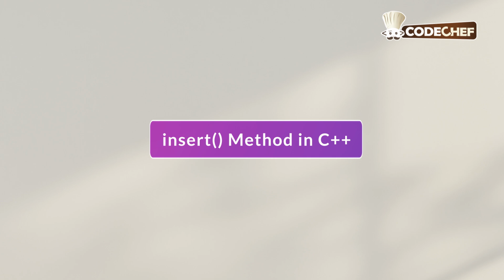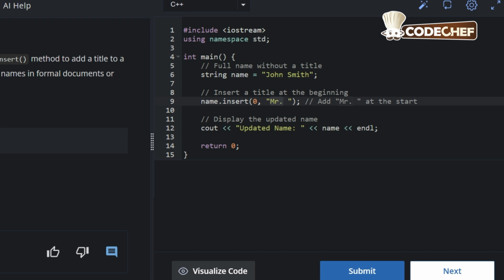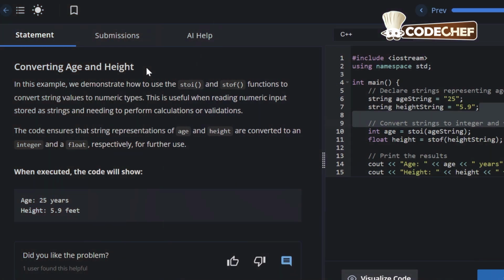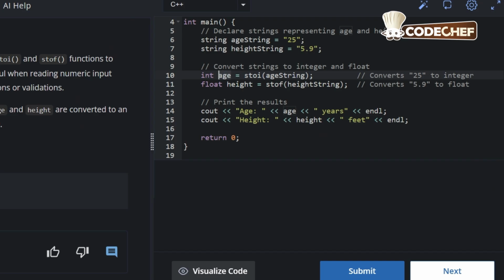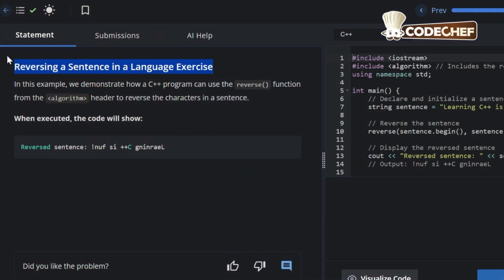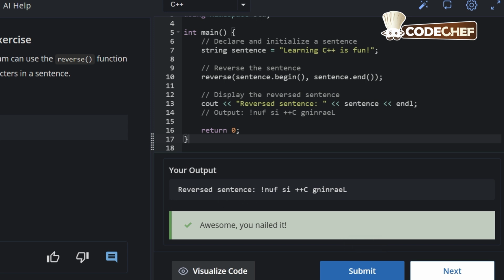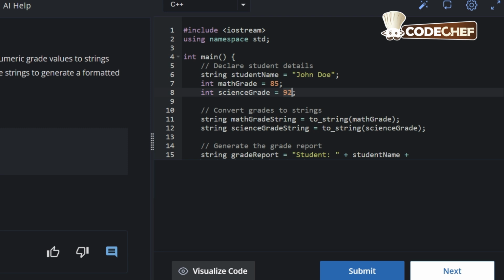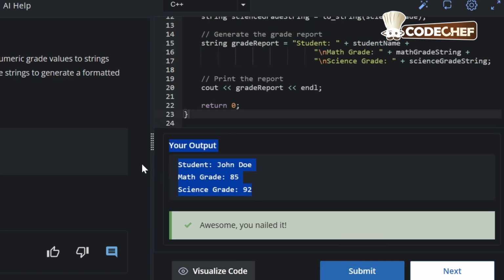String Manipulation in C++ - Part 2 | Learn C++ for Project Building | CodeChef Learn Series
String Manipulation in C++ – Part 2 | Learn C++ for Project Building

In this video, we continue exploring advanced string manipulation techniques in C++ that are frequently used while building real-world applications and competitive programming solutions. You’ll learn how to insert data into strings, convert between strings and numbers, and reverse strings efficiently using STL functions.

🔍 Topics Covered in This Video:

insert() method in C++

stoi() and stof() for string-to-number conversion

reverse() method from the algorithm header

to_string() for number-to-string conversion

These concepts are essential for input processing, data transformation, and logic building in C++ projects.

Learning becomes effective when you apply it. Practice these string manipulation concepts by solving the dedicated problem on CodeChef and improve your coding skills step by step.

🚀 Our mission with this playlist is to help you learn C++ by building logic and practicing consistently on CodeChef.
Watch the video, write the code yourself, and practice directly on the CodeChef platform to grow as a confident C++ developer.